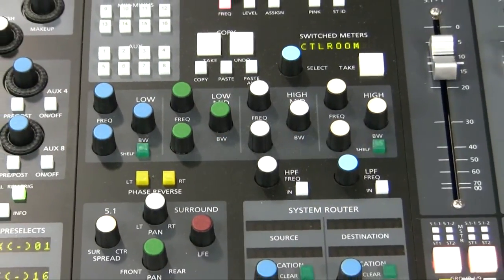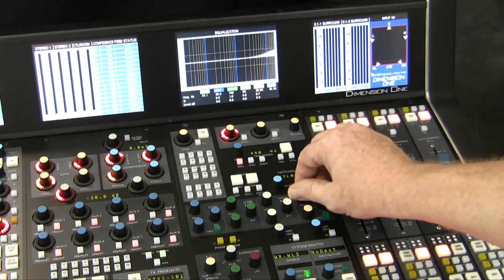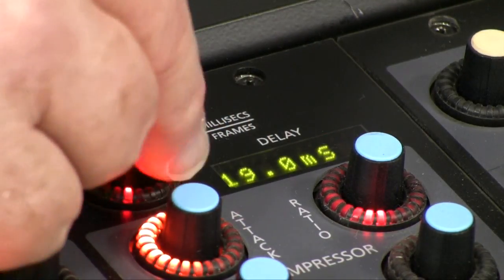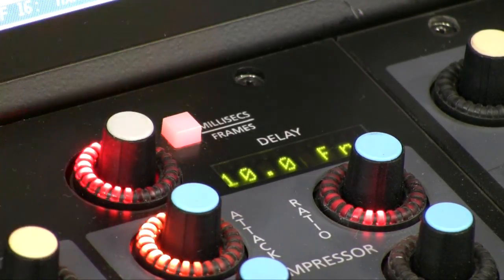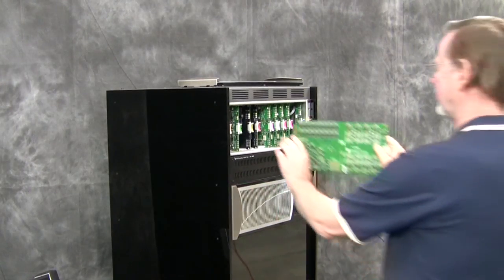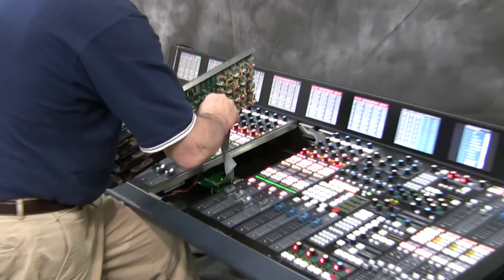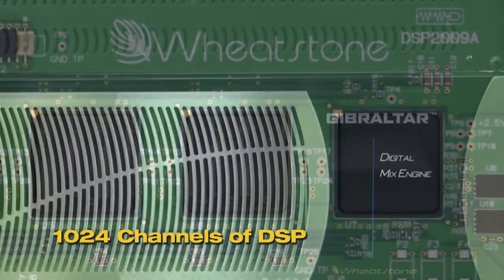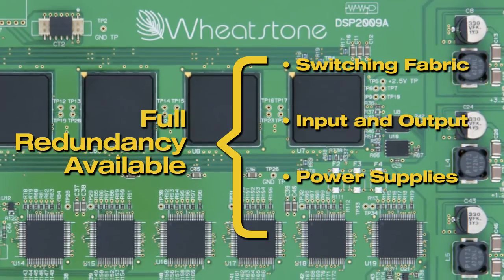Wheatstone's Dimension One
An overview of Wheatstone's DImension One television audio console, covering key features and the Network First design concept.